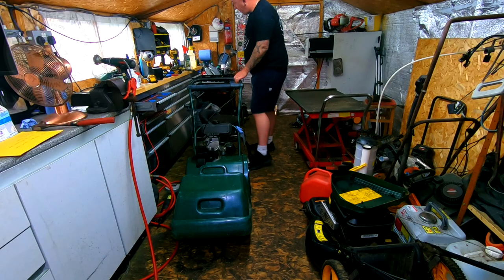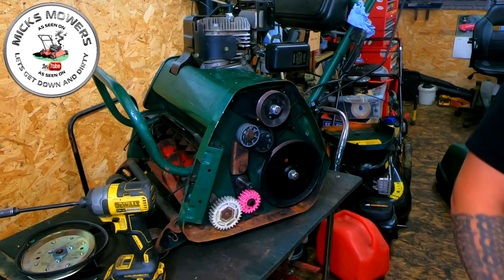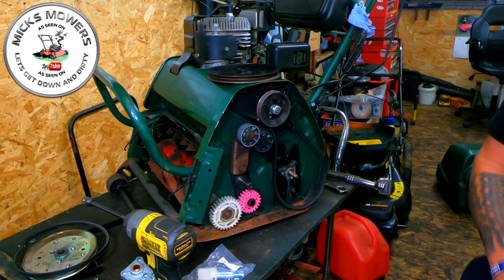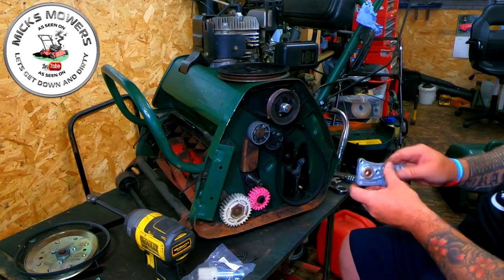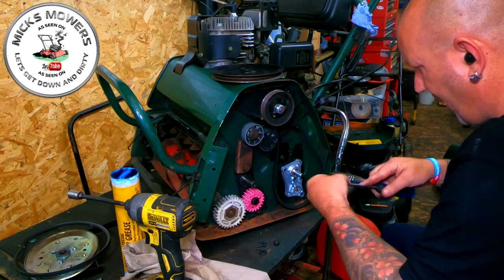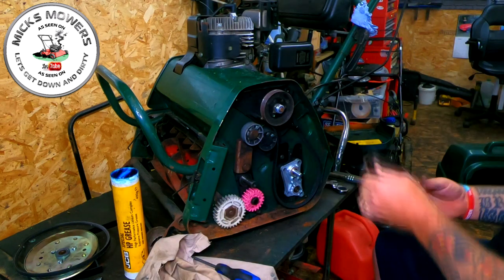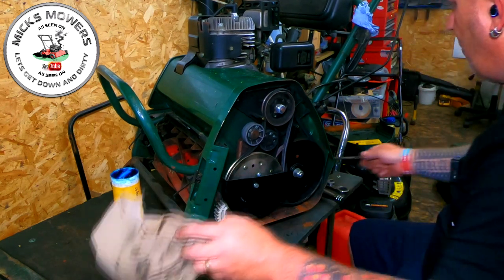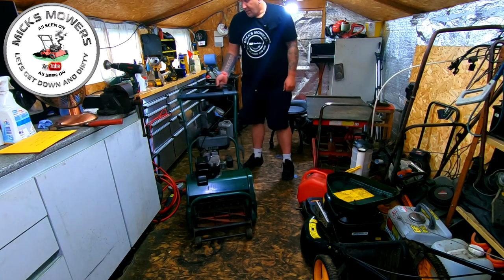Atco Balmoral Cylinder Lawn Mower Repair Drive Grinding Or Can't Push Forward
Atco Cylinder Lawn Mower Repair Drive Grinding Or Can't Push Forward